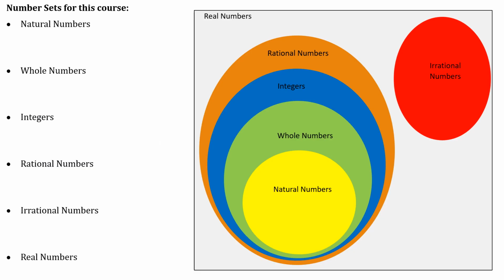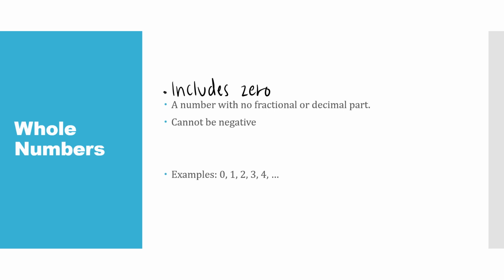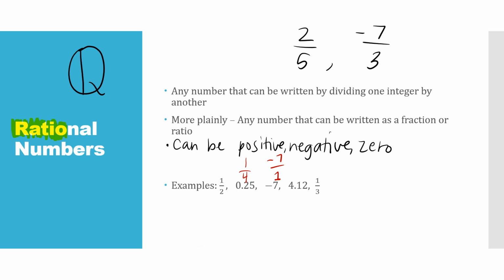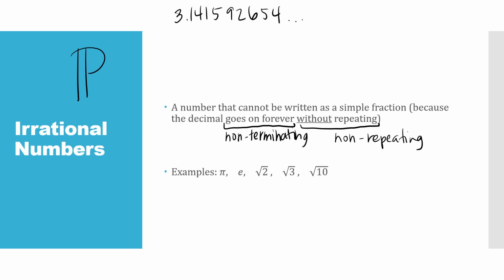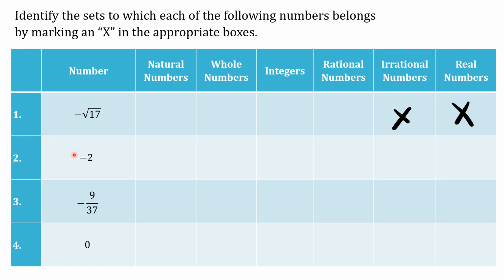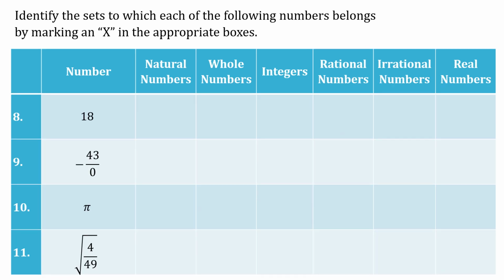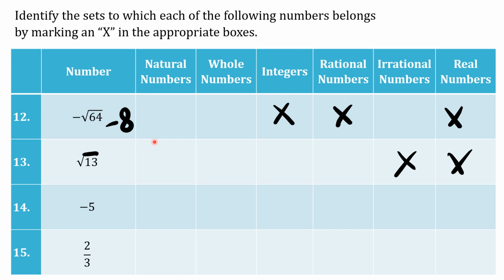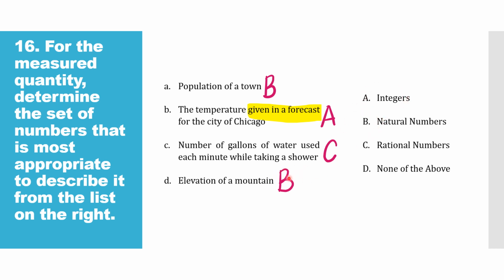Number Sets Lecture Video (MATH 3202)